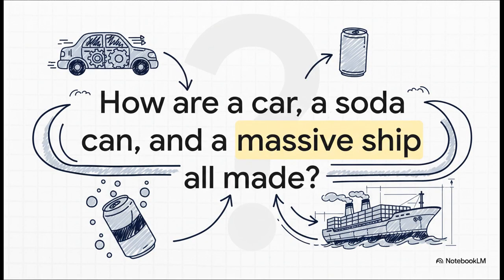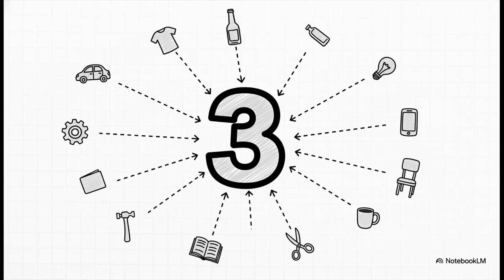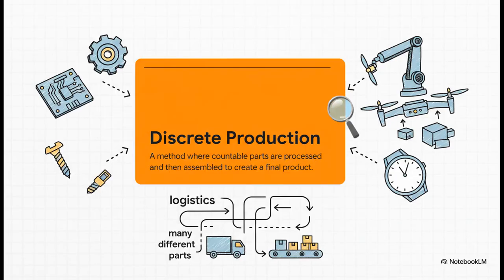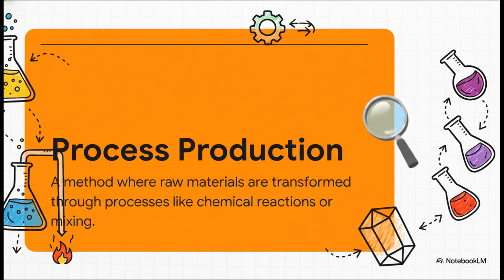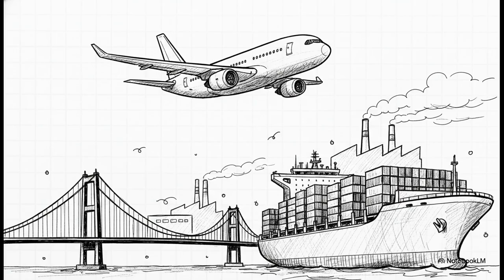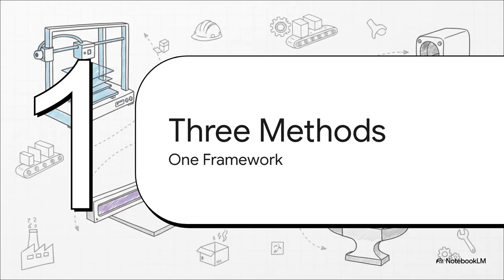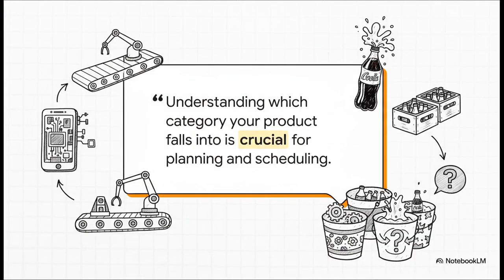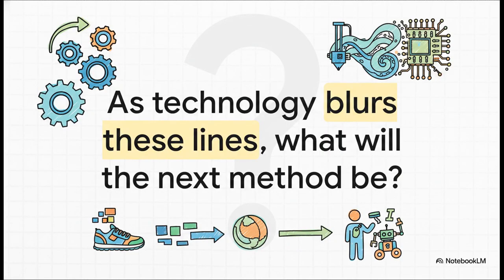Production Types: Discrete Production / Process Production / Project Production